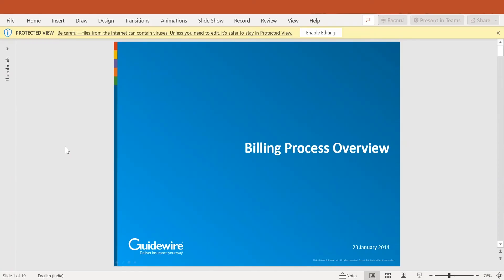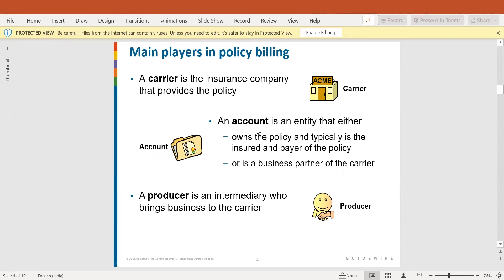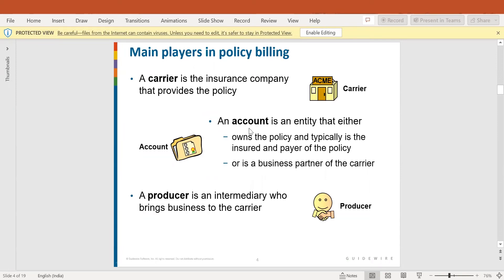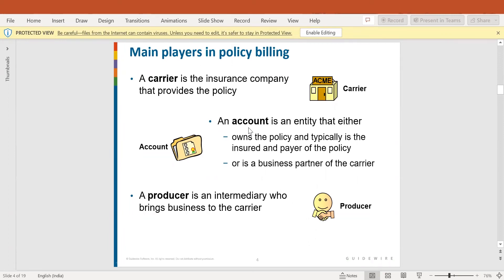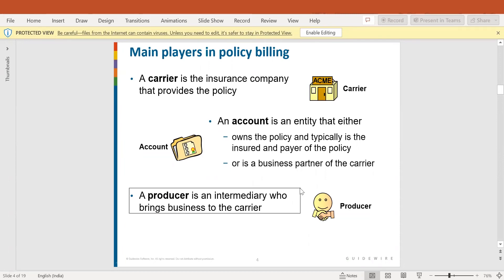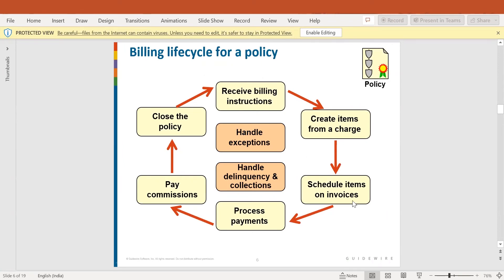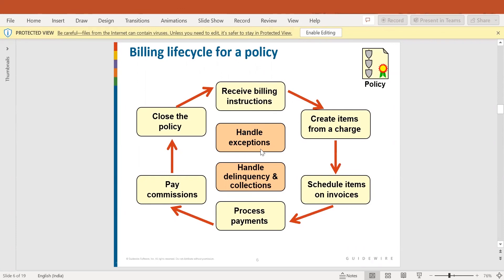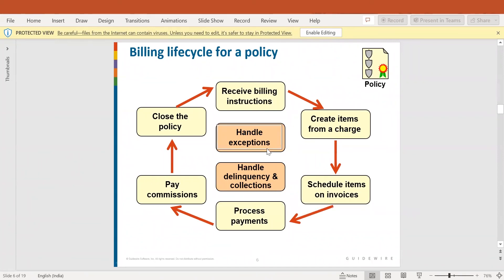Overview On Guidewire | Guidewire Tutorial | Guidewire For Beginners | Guideware - HKR Trainings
Dive into the world of Guidewire, the leading software platform for the insurance industry! 🏢💻 In this tutorial, we’ll explore the fundamentals of Guidewire, its core components like PolicyCenter, BillingCenter, and ClaimCenter, and how it streamlines insurance operations. Learn how Guidewire helps insurers deliver exceptional services, improve efficiency, and adapt to changing market needs. Perfect for beginners and professionals in the insurance and IT sectors!

Table Of Content:

00:00 HKR trainings
00:18 Billing Process Overview
00:37 Main players in Policy billing
04:13 The Billing Process
05:40 Billing Lifecycle for a Policy

🗝️ Key Features

👉  Flexible Timings.
👉  Customize Course.
👉  24/7 Support.
👉  Achieve Certification.